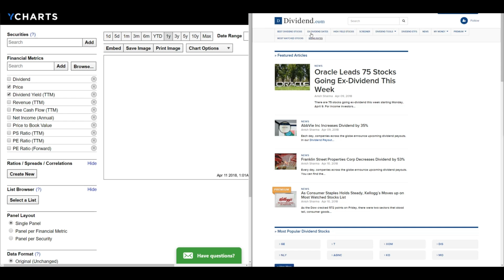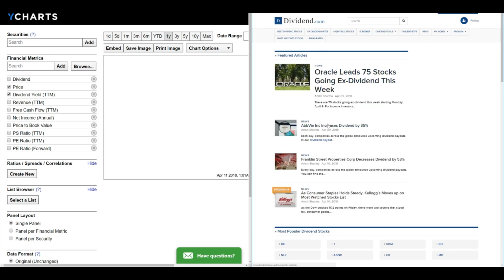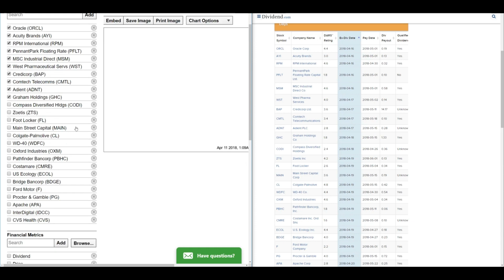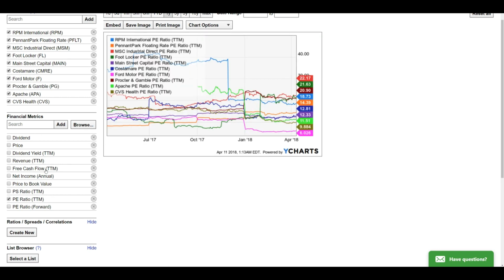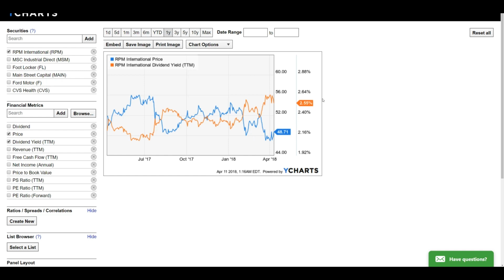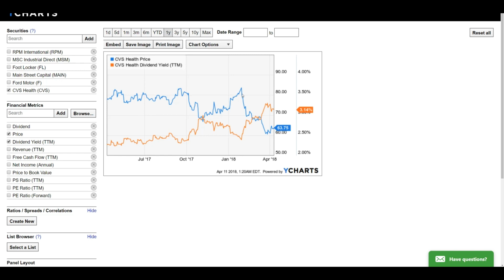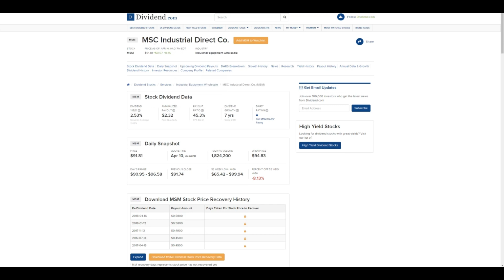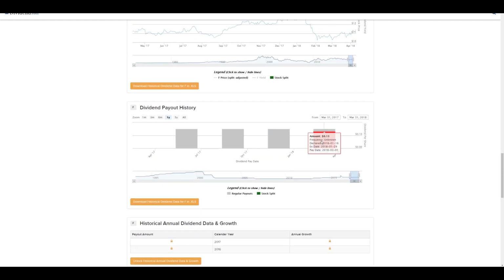Stocks Ex Dividend Next Week RPM, CVS, MSM, FL, MAIN, F - PE UNDER 25, 2% YIELD +, INC REV, NET INC